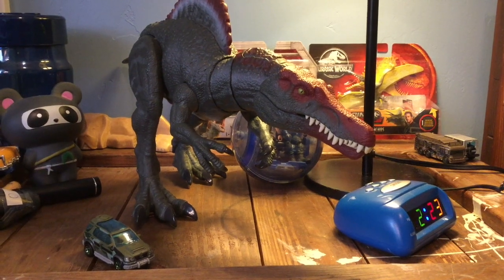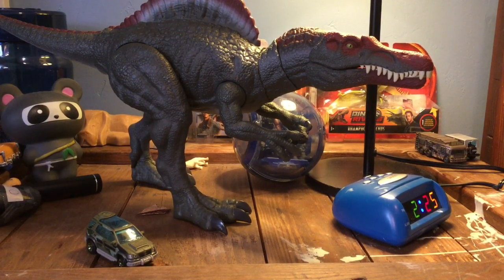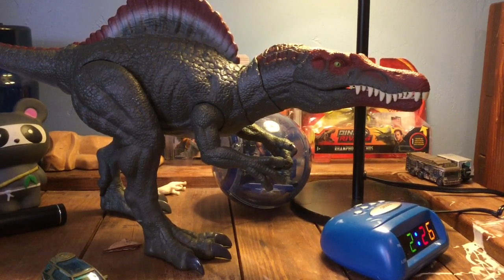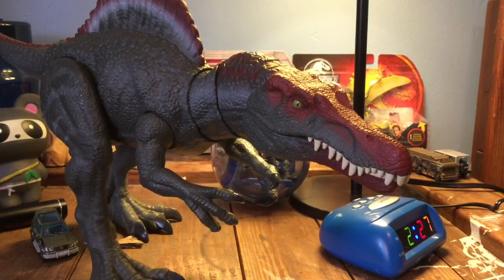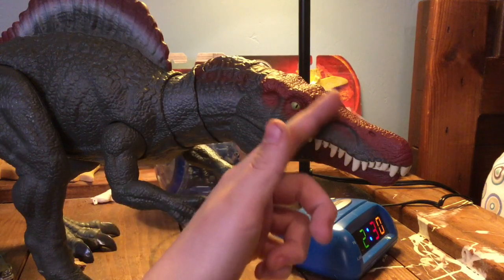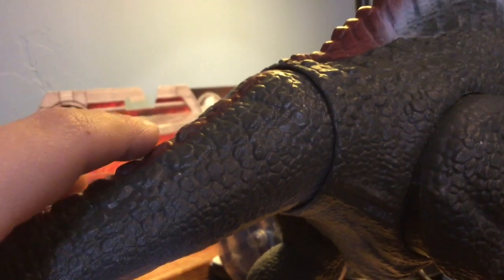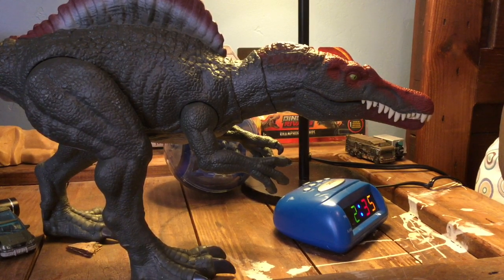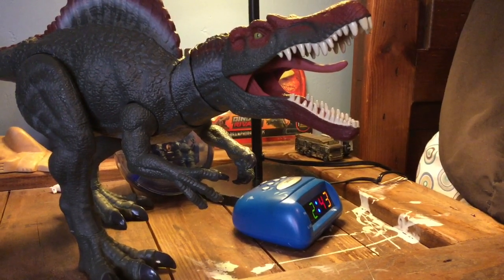My Spino Thoughts Discussion (Jurassic World Year One Toy)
This Video is an entry for Matthew Brando’s Jurassic World Year One Toy, so i hope I get in 🤞